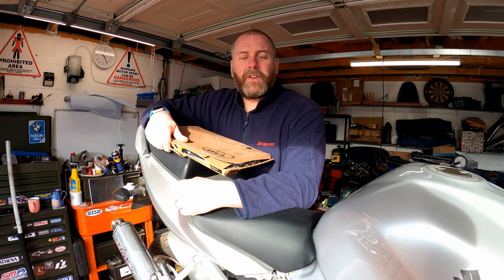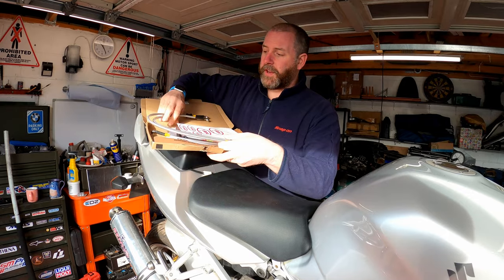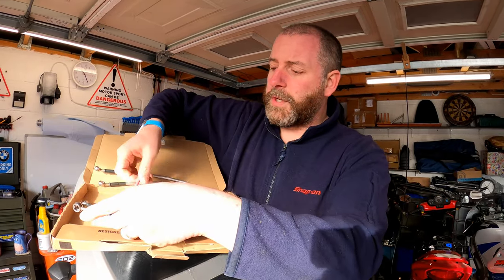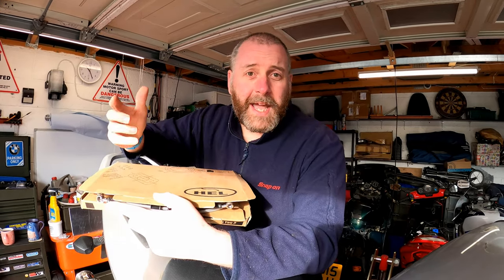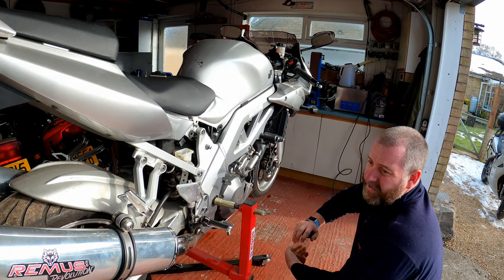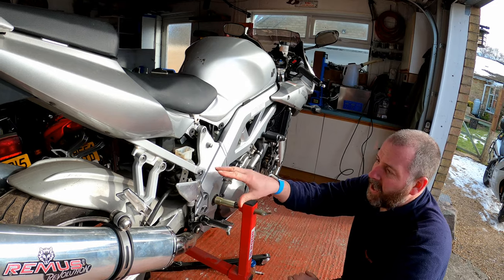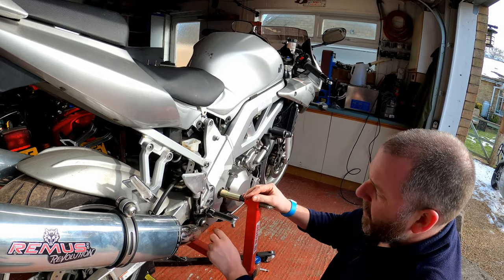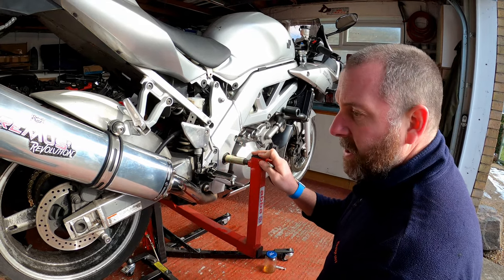Suzuki SV1000 Project Bike - Part 8 - Fitting HEL Performance Front & Rear Braided Brake Lines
Hello everyone,

In this video I will be carrying out a complete replacement of the brake lines on my Suzuki SV1000.

The lines that I am going to fit are off the shelf items supplied by HEL Performance and as you will see in the video, the engineering and workmanship of the parts is sublime.

I will be swapping from the factory front brake lines which feature 1 line from the master cylinder to the first caliper, and then another shorter line over the fender to the other caliper. I will be fitting a 2 line race setup in the front with 2 lines direct from the  master cylinder with 1 for each caliper.

I hope that you enjoy the video and that you find it useful.

A few have asked for a link to the vacuum tool that I used to drain the fluid from the system so here it is: